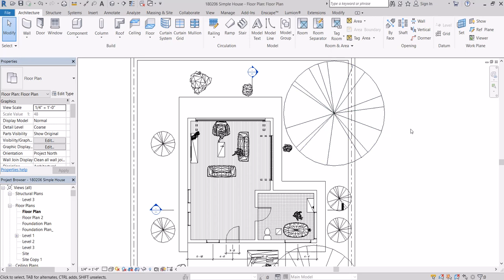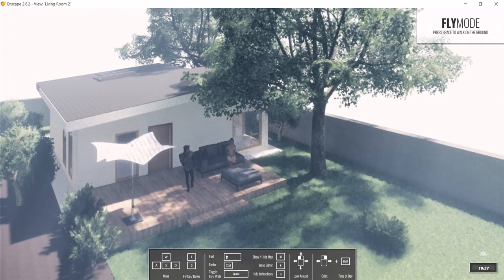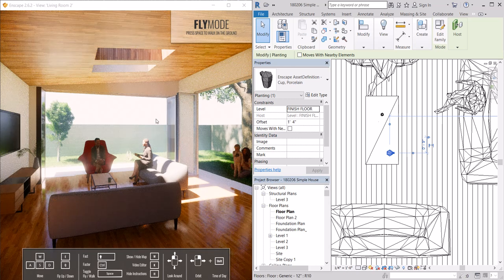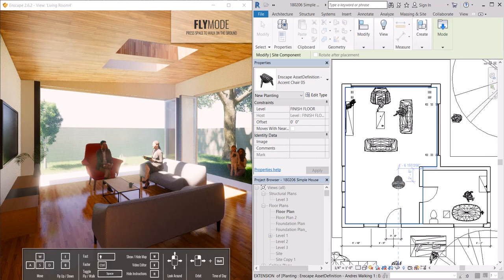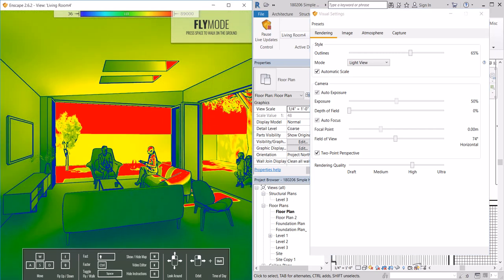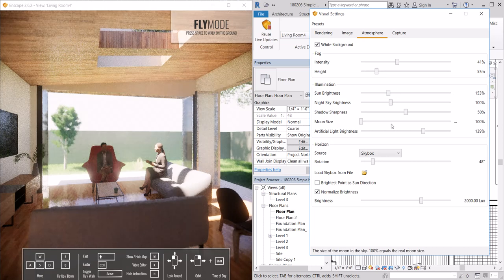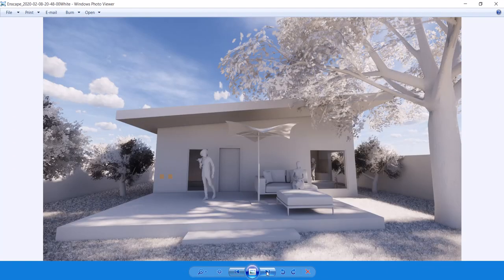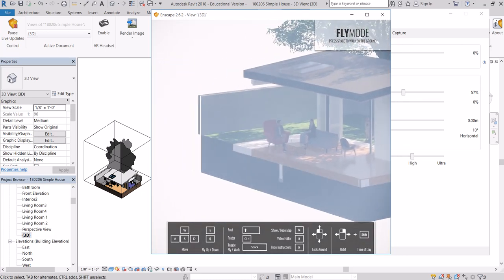How to Render in Enscape for Revit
This video shows you how to use Enscape for Revit to create beautiful, simple renderings in real-time. It explores the interface and shows my workflow in Revit with scene editing, loading Enscape assets into a scene, and adjusting visual settings.